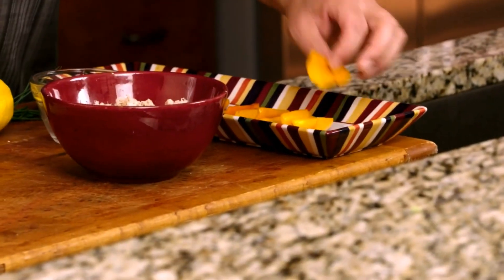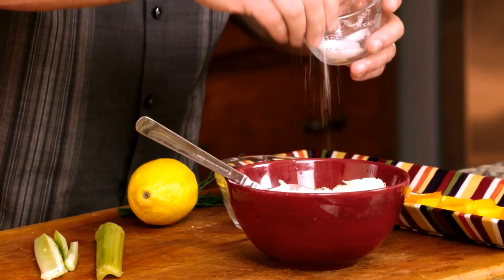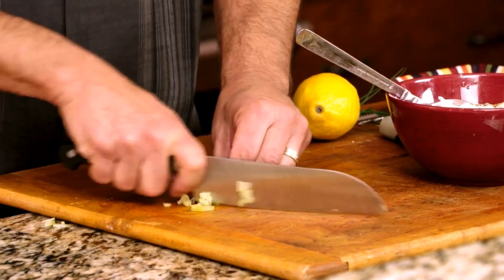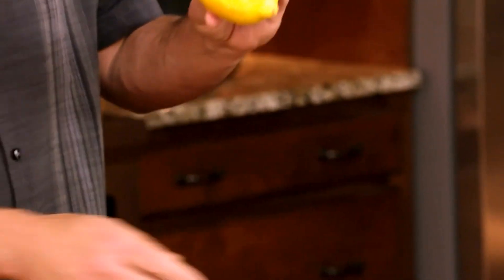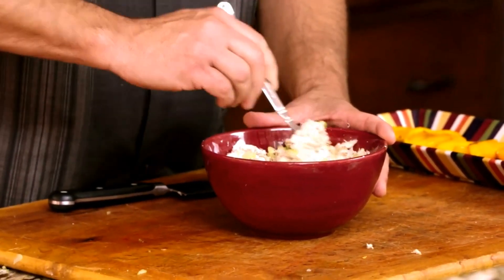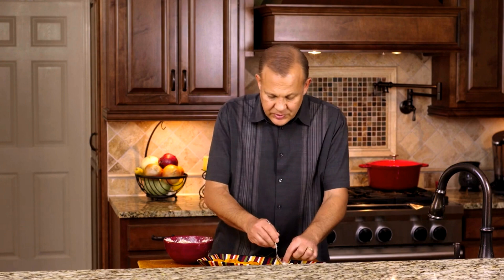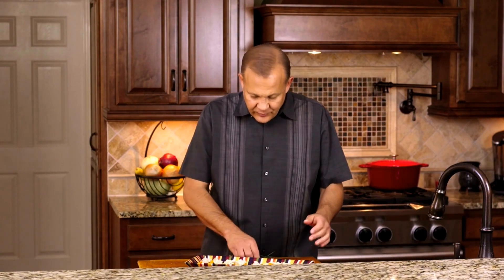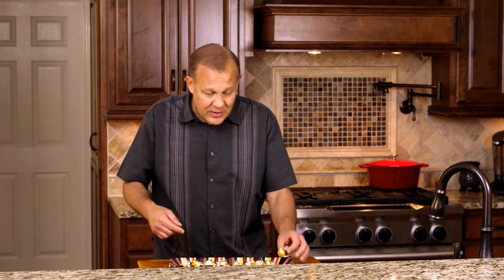Crab Stuffed Mini Peppers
These crab stuffed mini peppers are sure to be a hit.  The crunchy pepper goes so well with the soft crab filling.   Add a shot of hot sauce if you want to spice things up.   Make for your next party or just for yourself!!

Check out some other simple and easy recipes you might like!

These Recipes Were Winners in the Nationwide Create Cooking Challenge.